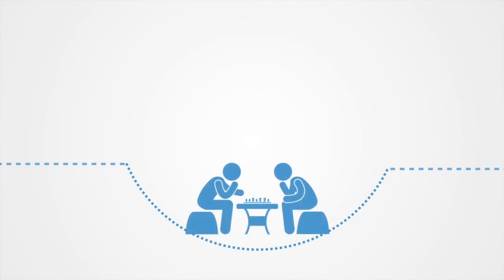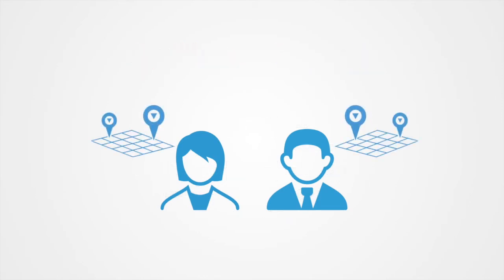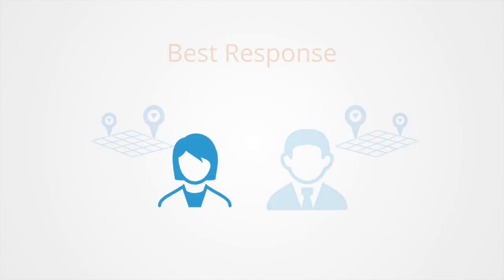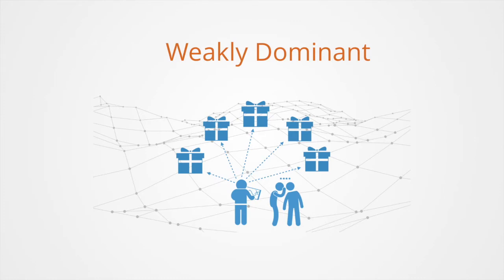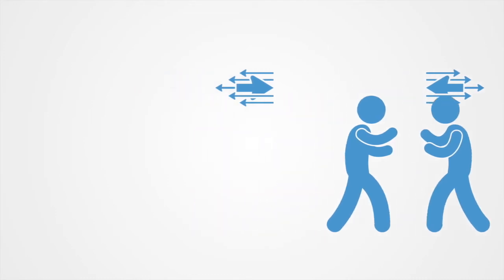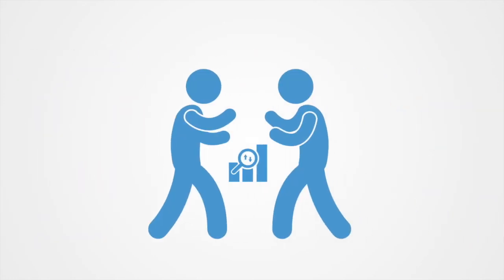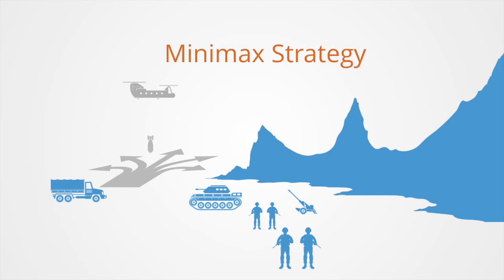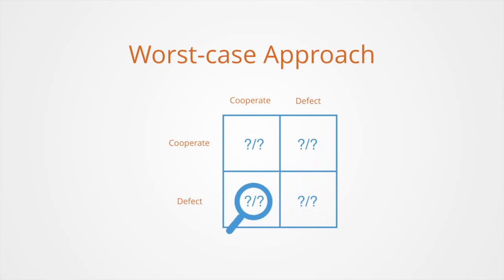Solution Concept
In game theory, a solution concept is a model or rule for predicting how a game will be played. These predictions are called "solutions", and describe which strategies will be adopted by players and, therefore, the result of the game. The most commonly used solution concepts are equilibrium concepts.